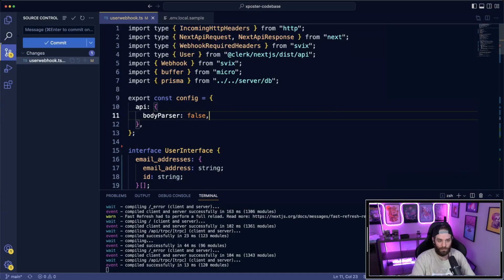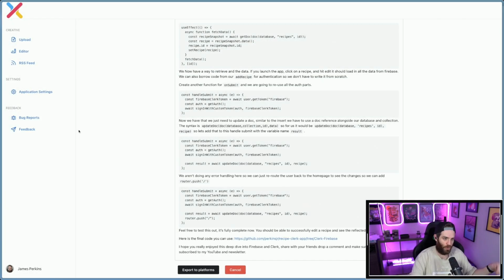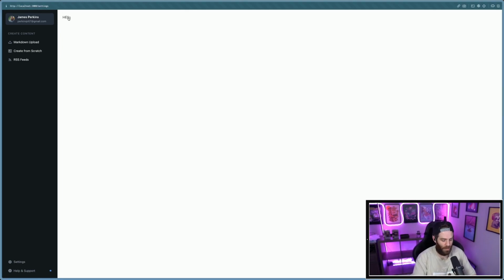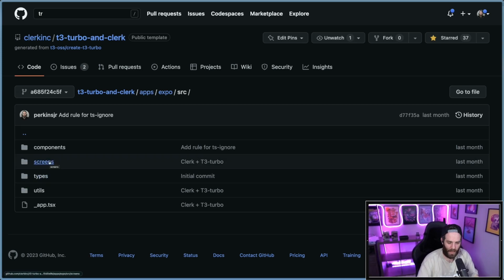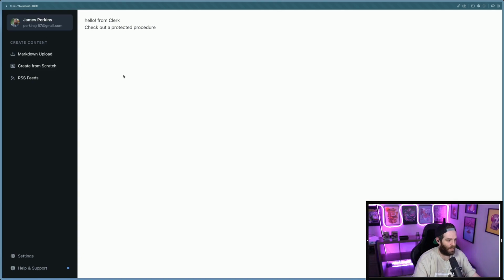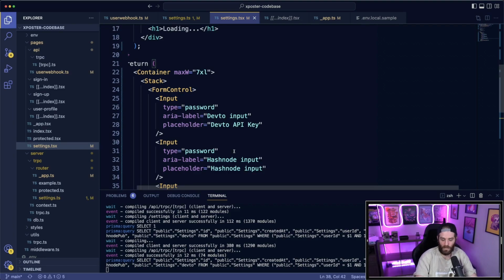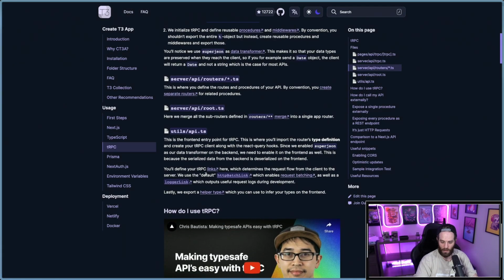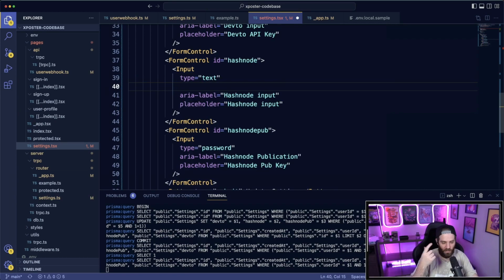Creating XPoster use TRPC, Next.js and ChakraUI - Settings Page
This was originally a two-hour Livestream that was edited down to show you how it works and what we are doing.

OR RIGHT HERE!